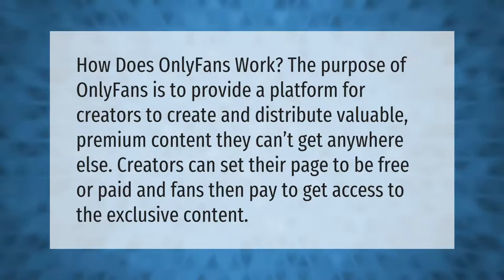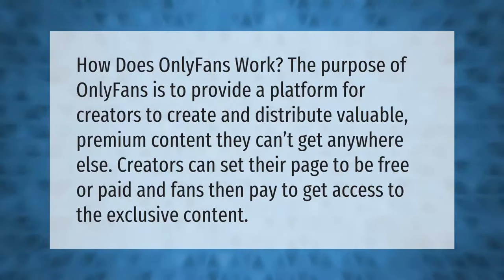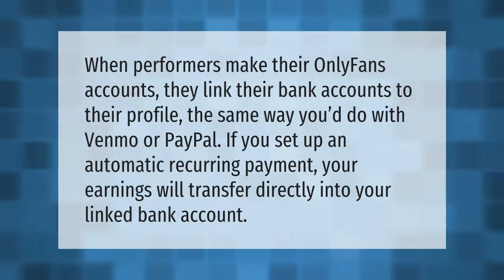What is OnlyFans and how does it work?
00:00 - What is OnlyFans and how does it work?
00:37 - How do you get paid on OnlyFans?
01:03 - Does it cost money to have an OnlyFans account?
01:28 - How much does OnlyFans cost?

Laura S. Harris (2021, August 30.) What is OnlyFans and how does it work?
    AskAbout.video/articles/What-is-OnlyFans-and-how-does-it-work-261120